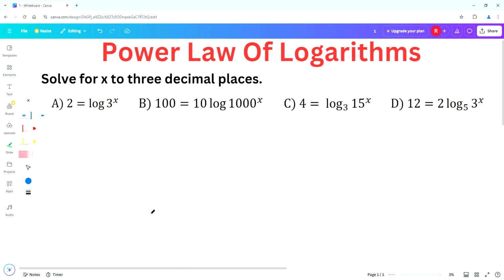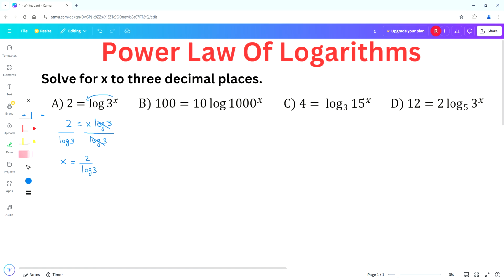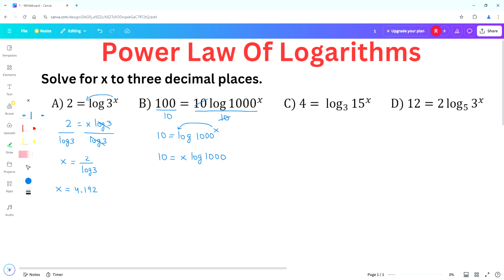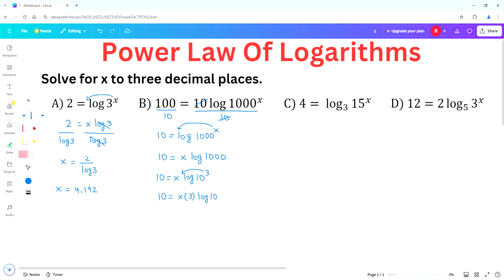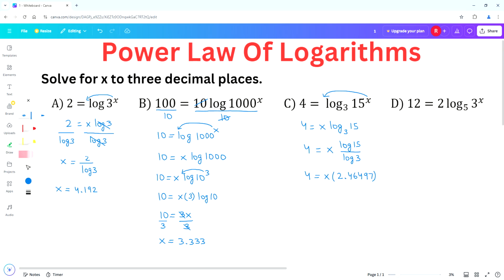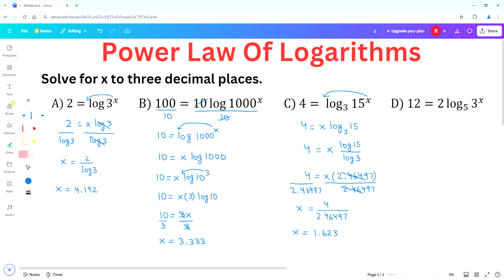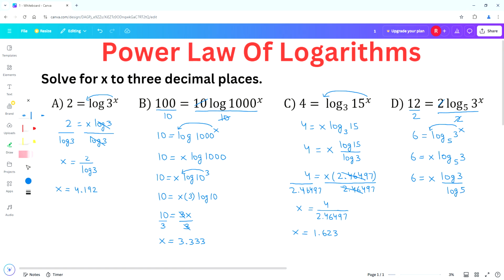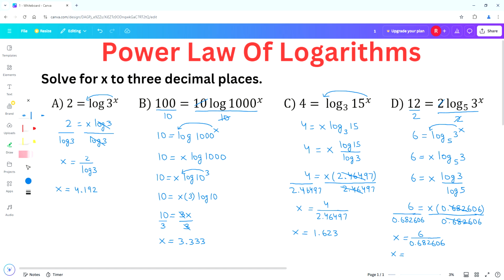Solving LOGARITHM Equations Using POWER Law Of Logarithms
In this video, I share with you steps for using power law of logarithms and power on power law/property of exponents to solve logarithm equations. Solve for x to three decimal places.